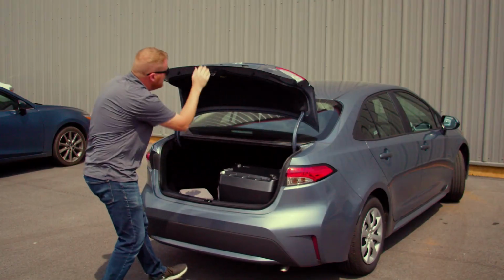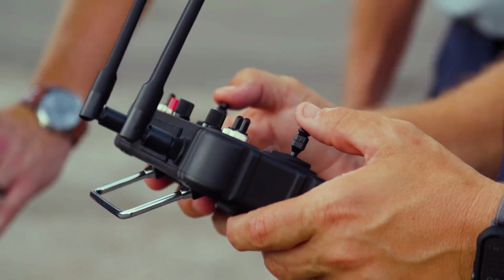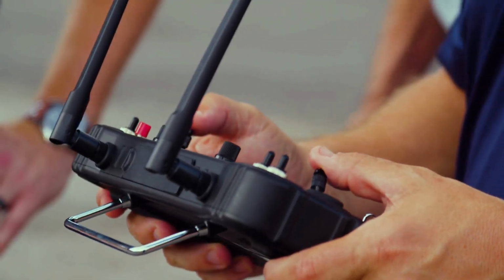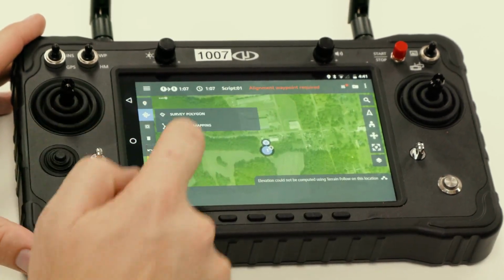What people are saying about the all new EasyOne LiDAR Drone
In this video, hear what people are saying about the all-new EasyOne from Microdrones, a compact and highly efficient drone surveying system that's been built based on feedback from customers. With EasyOne, you'll find a smaller operational form factor that's easy to transport and store and an entirely new Remote Control design that provides an enhanced user interface with mdCockpit. With full integration from mission planning through generating powerful deliverables in LP360 software, EasyOne makes your workload easier than ever. Discover why EasyOne is the best LIDAR surveying drone ever built by Microdrones.